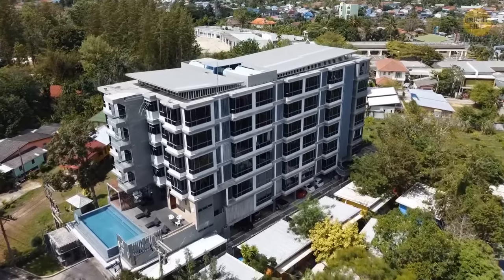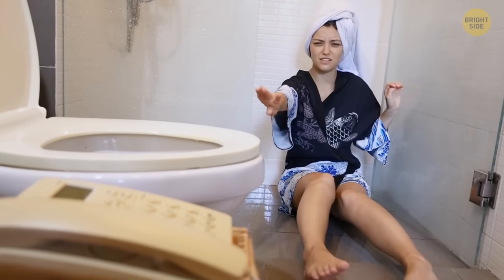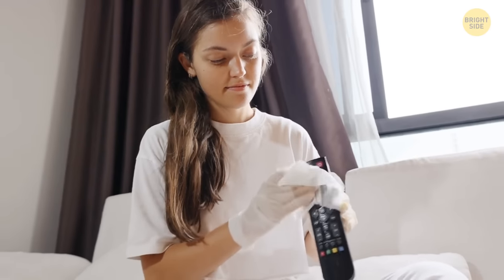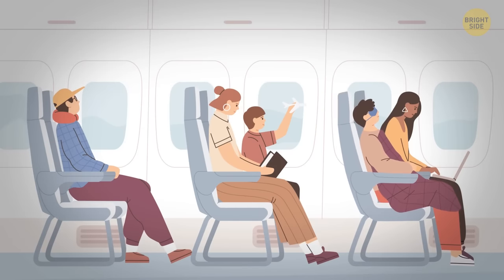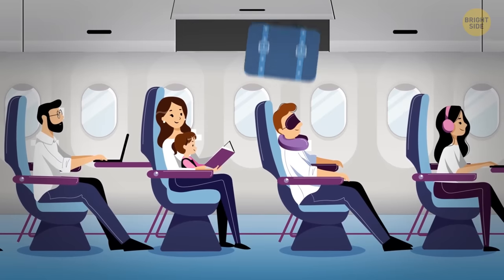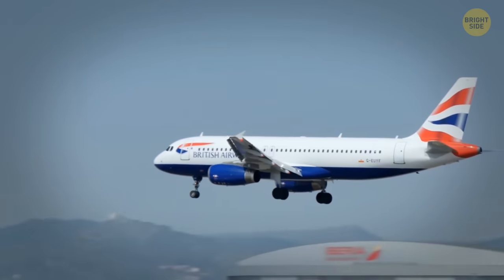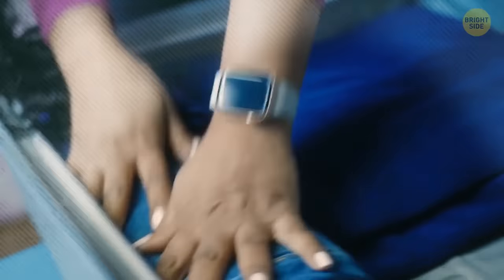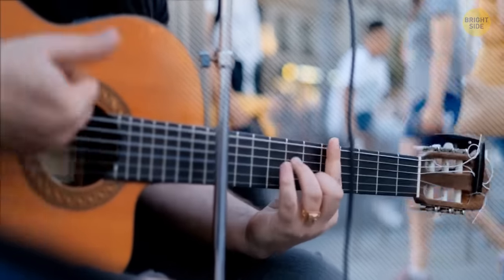Travel Hack! Hotel Arrival Trick You Need to Know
Discover the game-changing hotel arrival trick that's about to transform your travel experience. Watch now to unlock a new level of travel savvy and make your travel stays extraordinary.